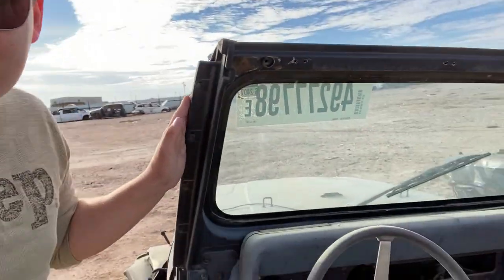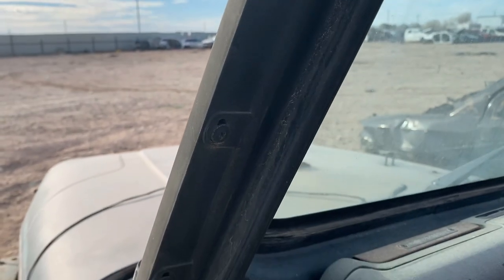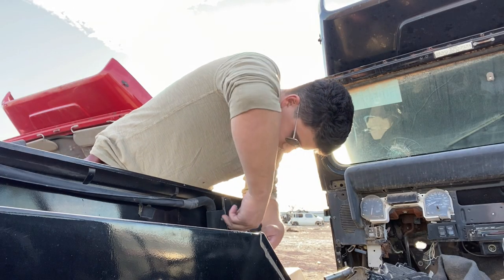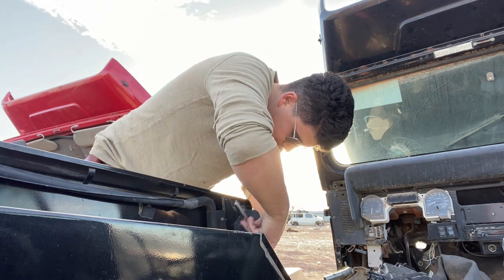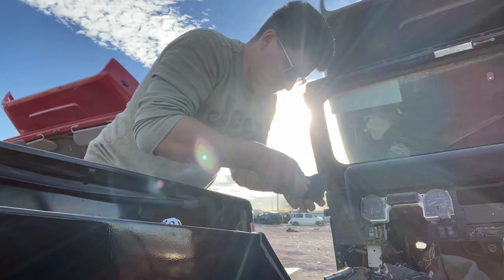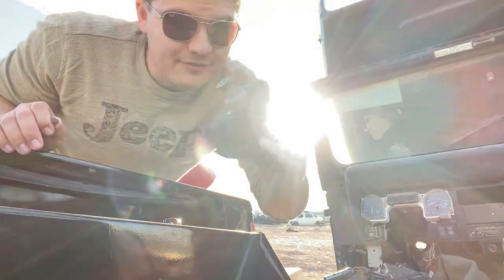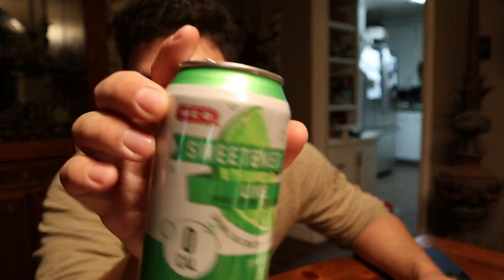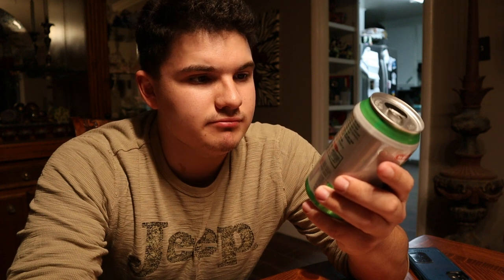This broke my heart...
- 6736 N Commercial Ave Portland OR 97217

OFFICIAL LIFE OF MERCH!

My Sunglasses

Video Gear
Editing software

My Camera!

Second Camera

My Mic

Gorilla Pod

My GoPro

My Drone

Jeep Gear

Roof Rack

Seats... or seat.

Seat cover

Gas Can

CJ7 Tailgate

Camping Gear!

Bed Pad

My pocket Knife

Knife Sheath

My Hatchet

Laundry bag

My Fridge

My Bow

Bow quiver

Propane stove

Coffee Grinder